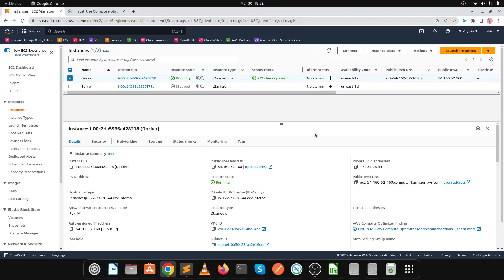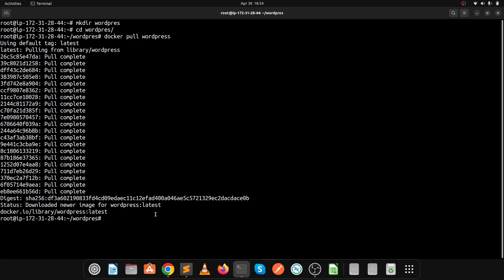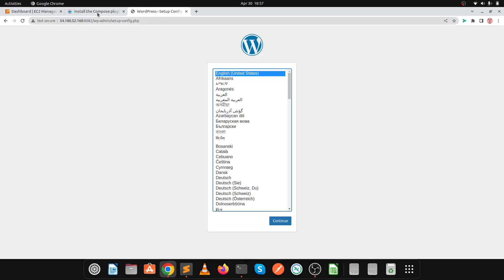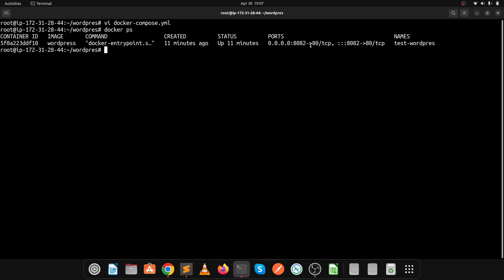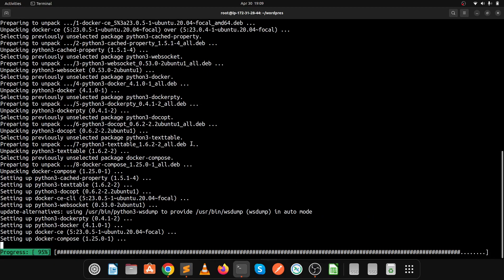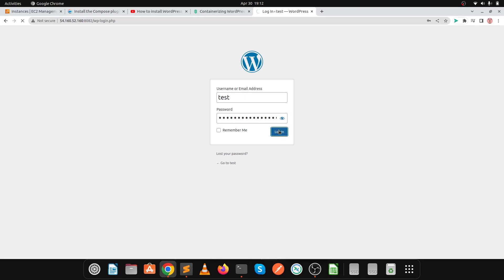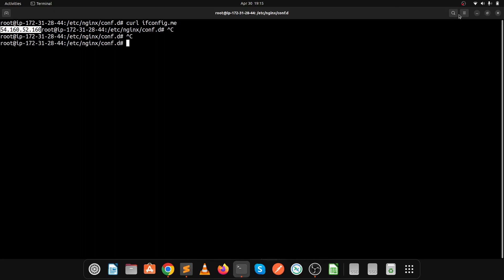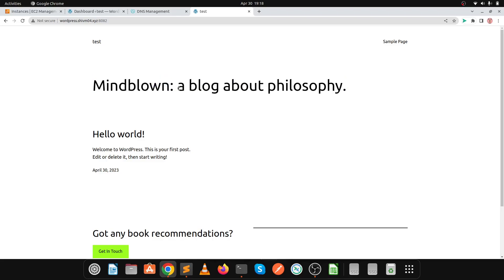Wordpress Website Setup using the Docker Container , make the URL base website login | Docker=3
In this we video we will setup the wordpress container using the DOCKER :-

Install the docker compose on linux using following docker official document :-

Docker compose file :-
# vi docker-compose.yml

version: "3"
services:
MySQL Database image
  my_database:
    image: mysql
    restart: always
    environment:
      MYSQL_ROOT_PASSWORD: admin@1227
      MYSQL_DATABASE: my_wp_database
      MYSQL_USER: my_wp_user
      MYSQL_PASSWORD: my_wp_user_password
    volumes:
      - mysql:/var/lib/mysql

WordPress image based on Apache
  wordpress:
    depends_on:
      - my_database
    image: wordpress:latest
    restart: always
    ports:
      - "8082:80"
    environment:
      WORDPRESS_DB_HOST: my_database:3306
      WORDPRESS_DB_USER: my_wp_user
      WORDPRESS_DB_PASSWORD: my_wp_user_password
      WORDPRESS_DB_NAME: my_wp_database
    volumes:
      ["./:/var/www/html"]
volumes:
  mysql: {}

Docker-compose command :-
# docker-compose up -d
# docker ps

Nginx configration file running our website on 80 port :-
# vi wordpress.shivm04.xyz.conf

server {
listen 80;
server_name wordpress.shivm04.xyz; # Edit this to your domain name
client_max_body_size 100M;

        proxy_http_version 1.1;
        proxy_cache_bypass $http_upgrade;
        proxy_set_header Connection "Keep-Alive";
        proxy_set_header Proxy-Connection "Keep-Alive";
        proxy_set_header X-Forwarded-Proto $scheme;
        proxy_read_timeout 1800;
        proxy_connect_timeout 1800;
        proxy_send_timeout 1800;
        send_timeout 1800;
        proxy_buffer_size               128k;
        proxy_buffers                   4 256k;
        proxy_busy_buffers_size         256k;